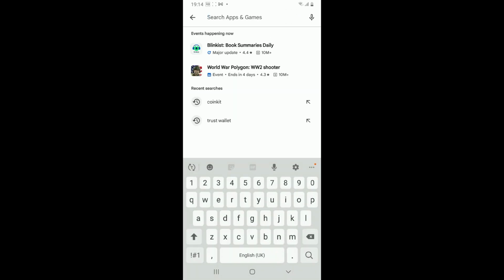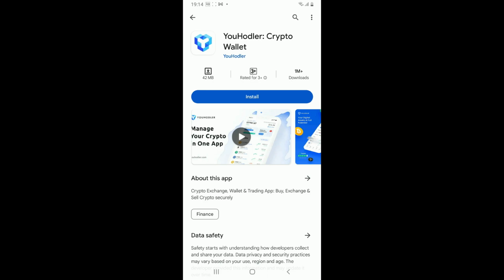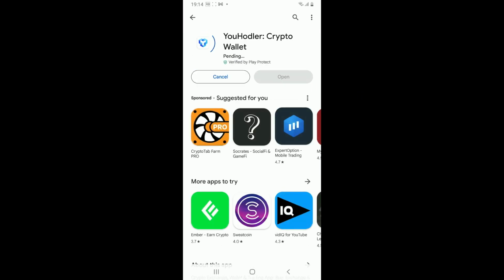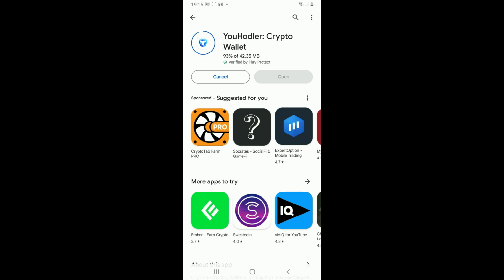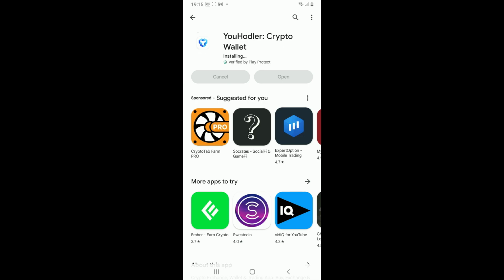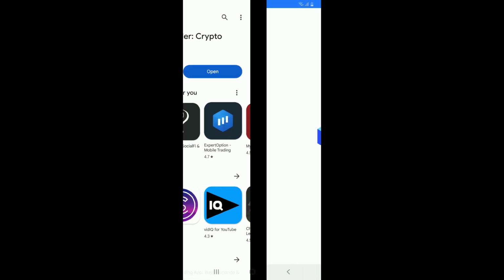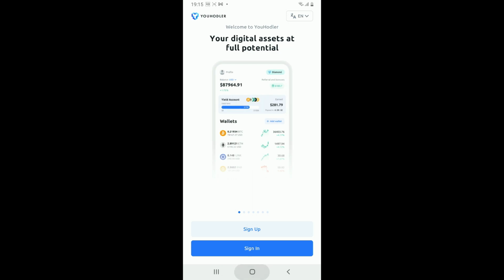How to Download YouHodler Wallet on Android 2024?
Empower your crypto journey with ease by following our step-by-step tutorial on downloading the YouHodler Wallet App on your Android device. Whether you're a seasoned crypto enthusiast or a newcomer to the world of digital assets, we've got you covered. From accessing the Google Play Store to seamlessly installing the app, our guide ensures a hassle-free experience. Take control of your crypto portfolio securely and enjoy the convenience of managing your assets on the go. Don't miss out on the latest features—watch now and download the YouHodler Wallet App to dive into secure and efficient crypto management!